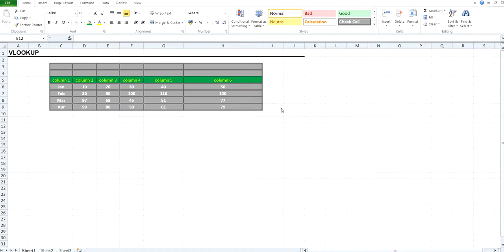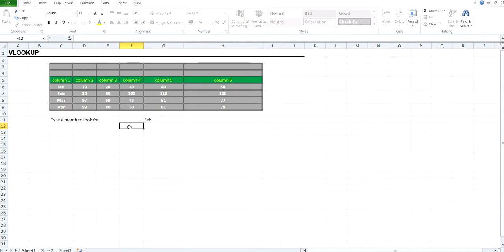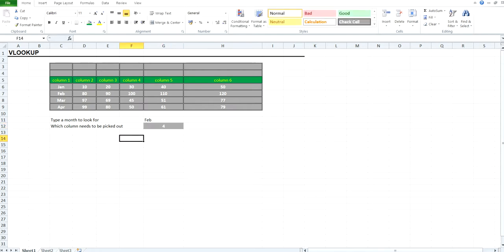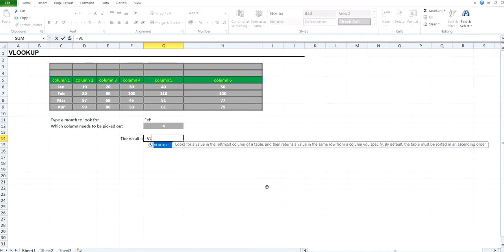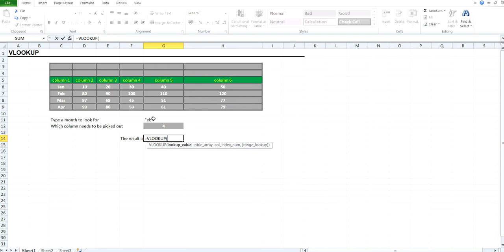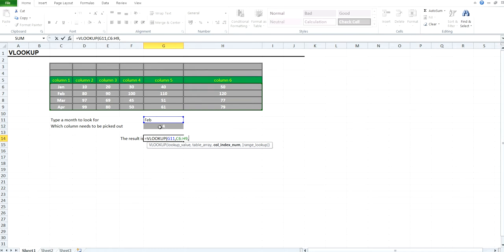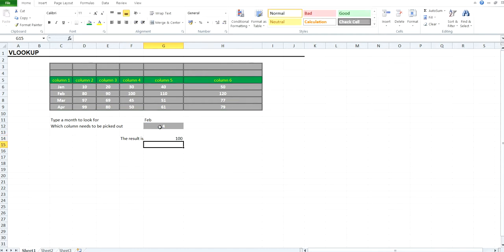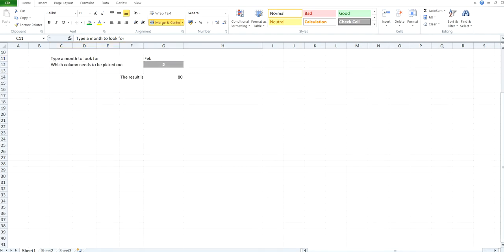How to use VLOOKUP || This function scans down the row headings at the side of a table.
This function scans down the row headings at the side of a table to find a specified item.
When the item is found, it then scans across to pick a cell entry.
Syntax-
'=VLOOKUP(ItemToFind,RangeToLookIn,ColumnToPickFrom,SortedOrUnsorted)
The ItemToFind is a single item specified by the user.
The RangeToLookIn is the range of data with the row headings at the left hand side.
The ColumnToPickFrom is how far across the table the function should look to pick from.
The Sorted/Unsorted is whether the column headings are sorted. TRUE for yes, FALSE for no.

Microsoft Excel.
|| Microsoft excel || MS excel 2010 || MS excel 2013 || MS excel 2016 || MS excel 2019 || MS excel 2007